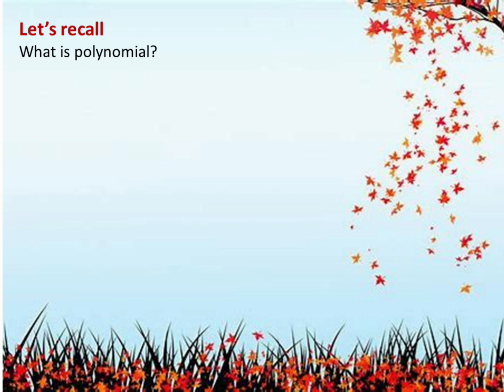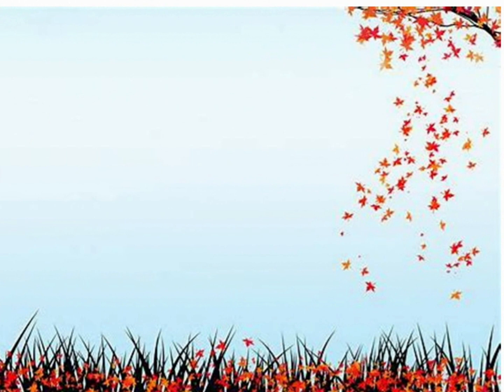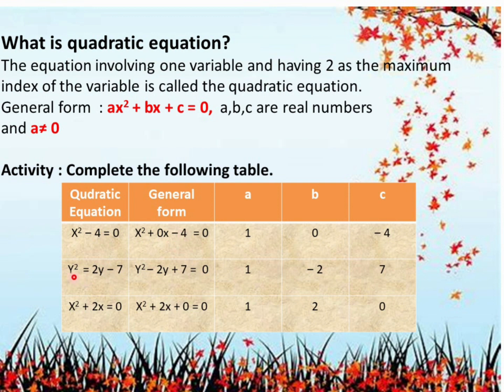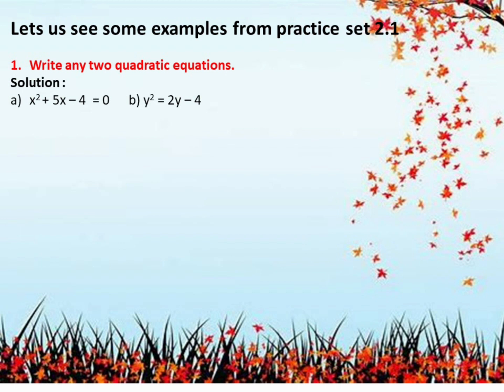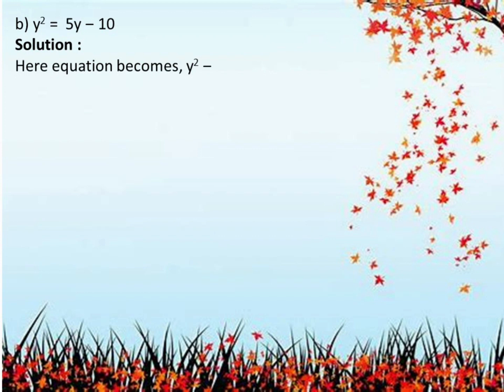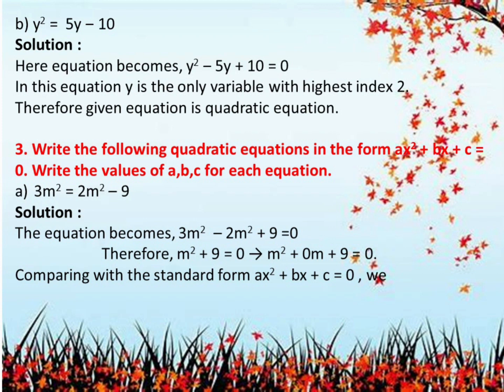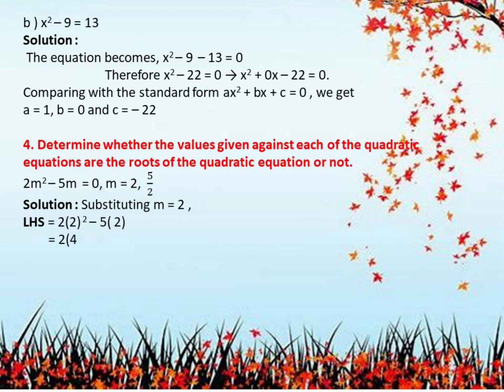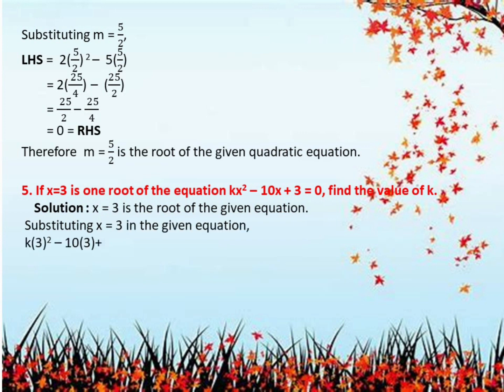Quadratic equations (practice set 2.1)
Quadratic equations_Std 10_chapter 2_practice set 2.1